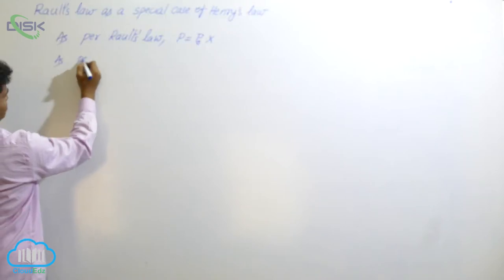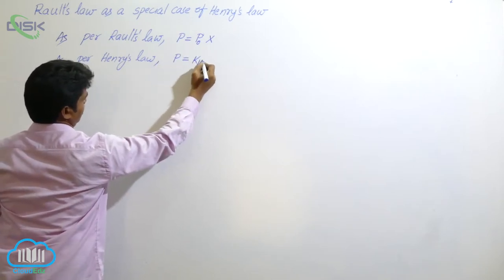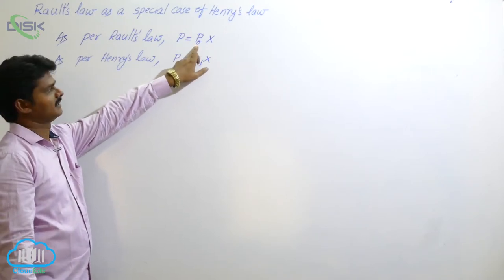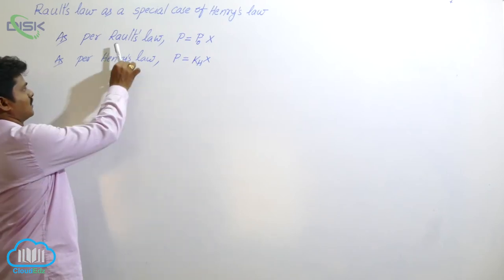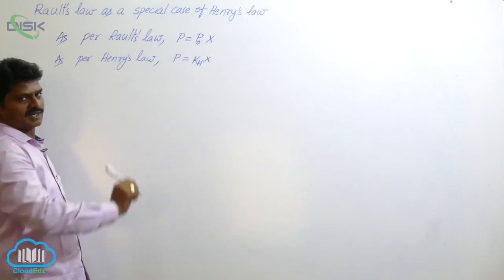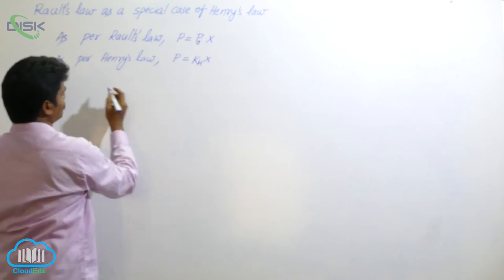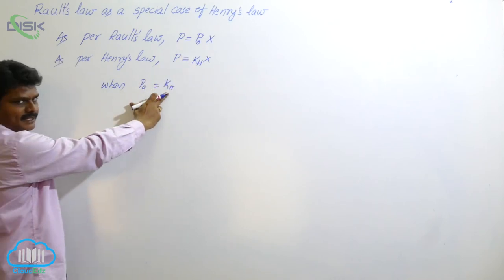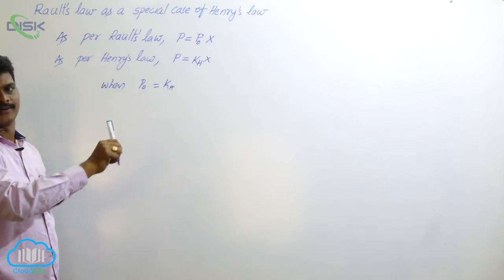Vapour Pressure of Liquid Solutions || Raoults Law as a Special Case of Henrys Law || Disk Telangana